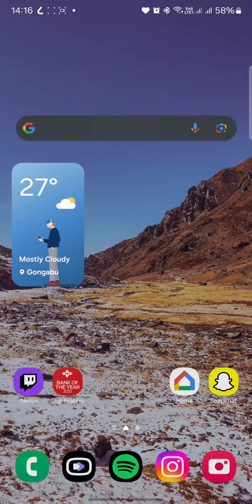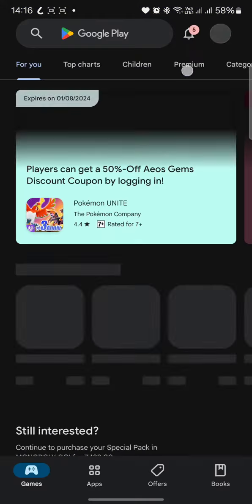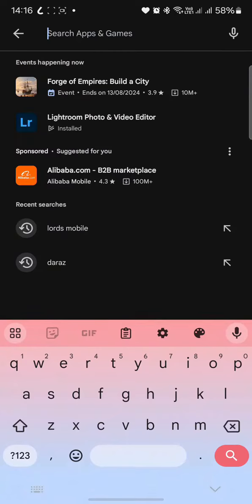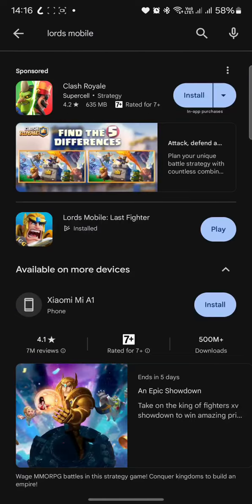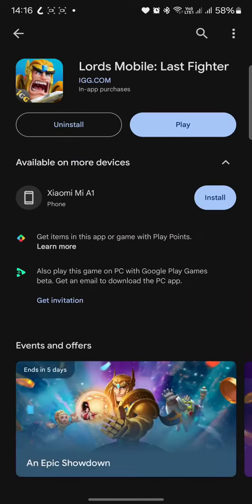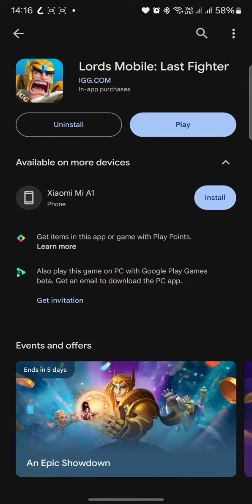How to Download Lords Mobile 2024?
In this video, we’ll show you how to download and install Lords Mobile on your device quickly and easily. Whether you're on Android, iOS, or even a PC, we've got you covered!